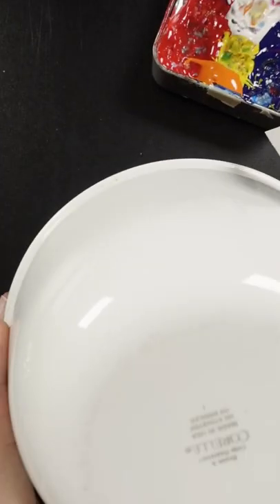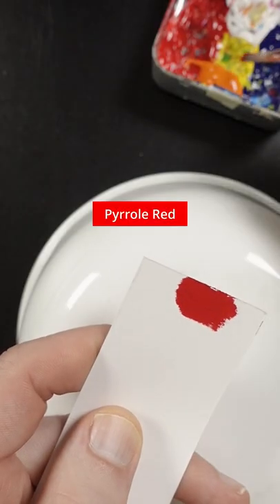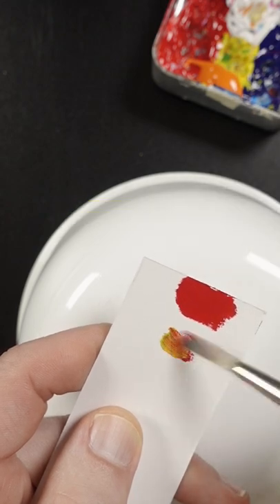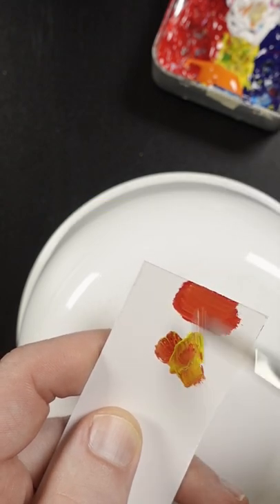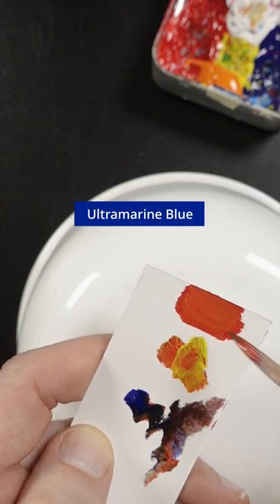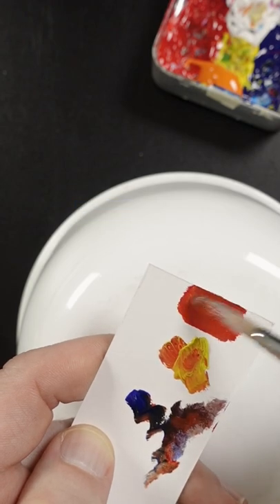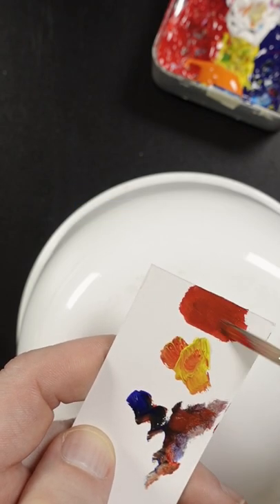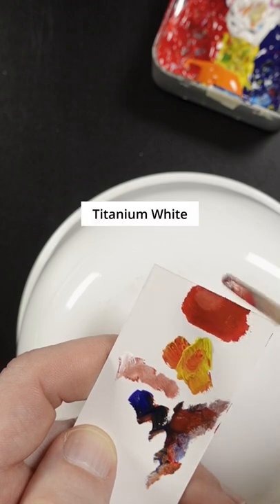Matching the Color of a Tomato From Memory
These videos where I match colors from memory are a real challenge! 😅 Trying to keep a sense of what a color looks like in your mind is something that doesn't come easily.